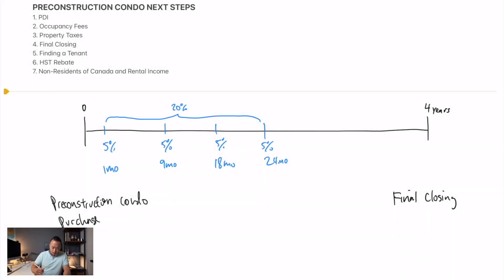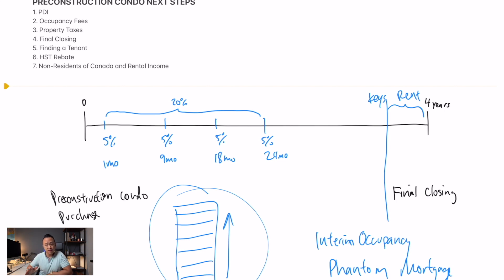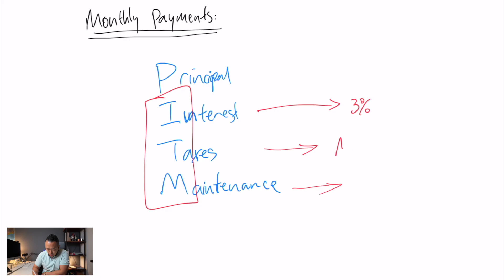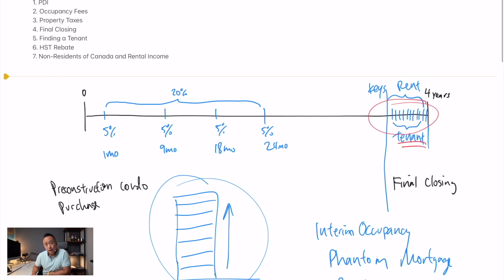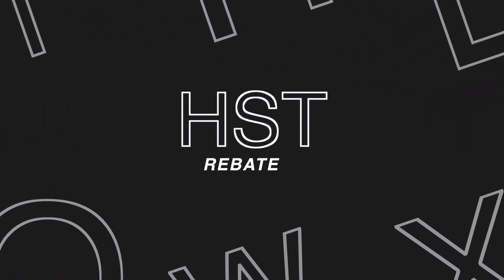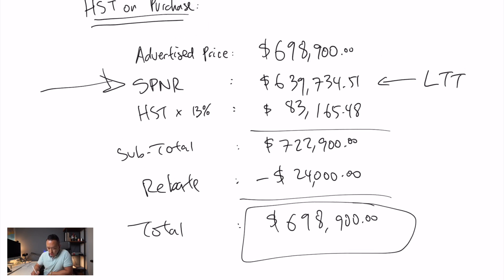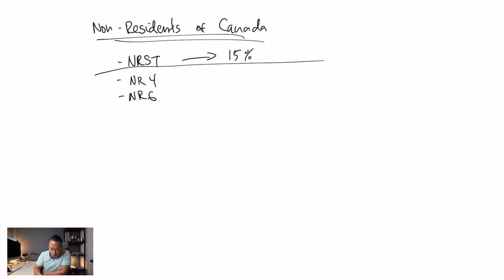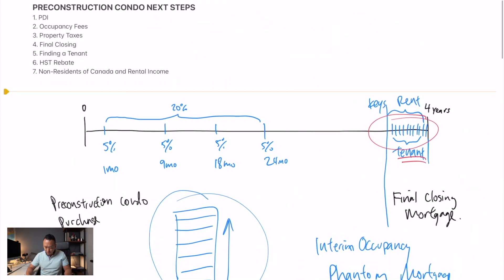Bought a Toronto Pre-Construction Unit? Here’s What’s Next!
CLICK SHOW MORE FOR CHAPTER MARKERS.
First of all congratulations on your new pre-construction unit! I know you are excited but if this is your first time, there are a few tips and tricks I will explain in this video that you need to know to make it a smooth transaction.

Timestamp
00:00 Intro
00:18 The Pre-Construction Timeline
01:10 What is the Interim Occupancy?
02:25 How Your Monthly Payments Work
03:52 Estimating Property Taxes
05:26 Finding a Tenant
07:40 HST on Purchase
10:40 Non-Resident Sales Tax (NRST) and Non-Resident Withholding Taxes (NR4/NR6)
12:50 Outro